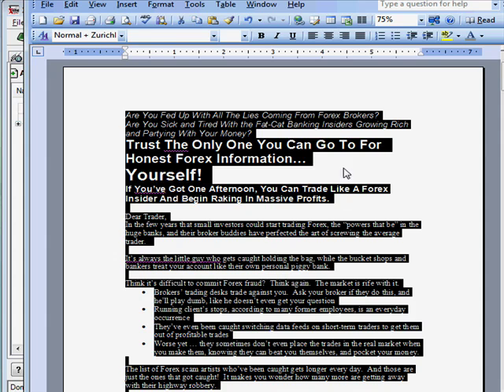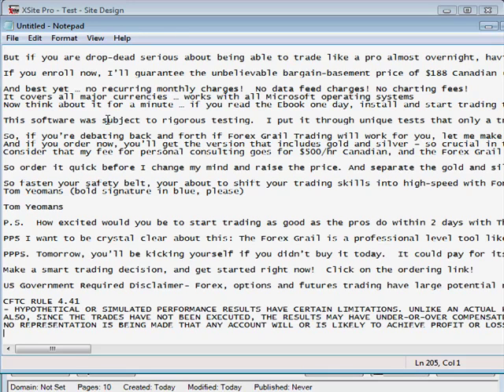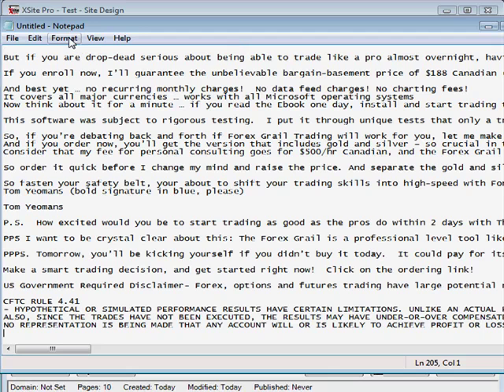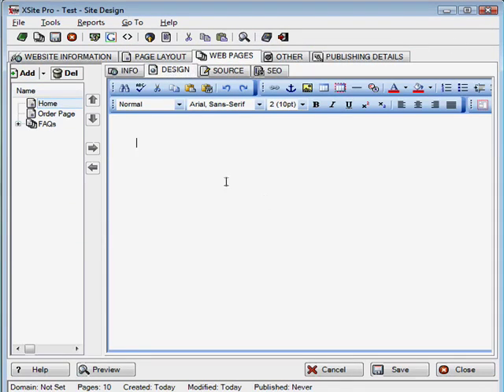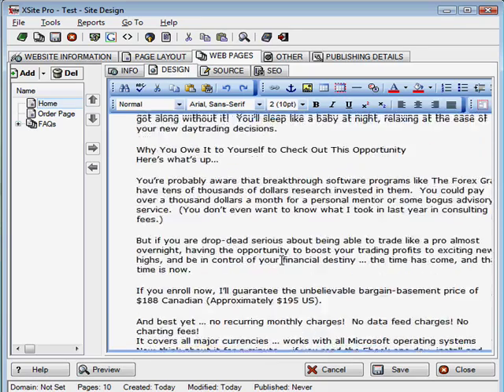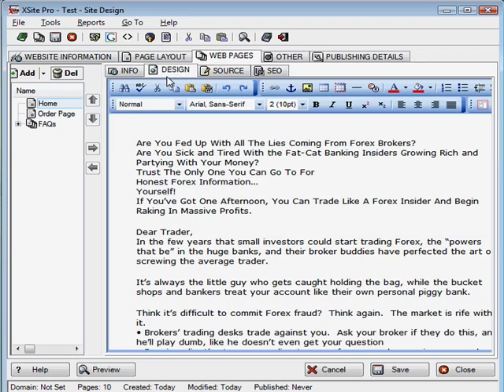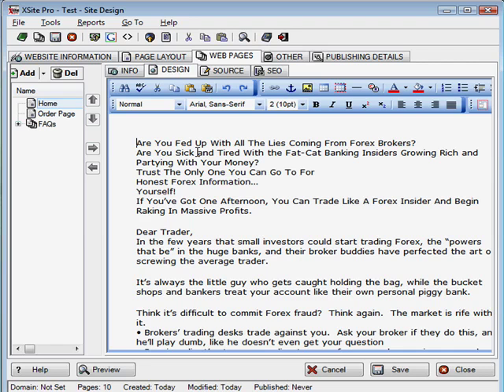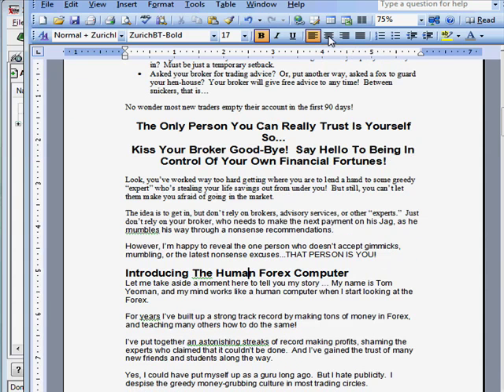Jumpstart Xsite Pro for Copywriters Part 5